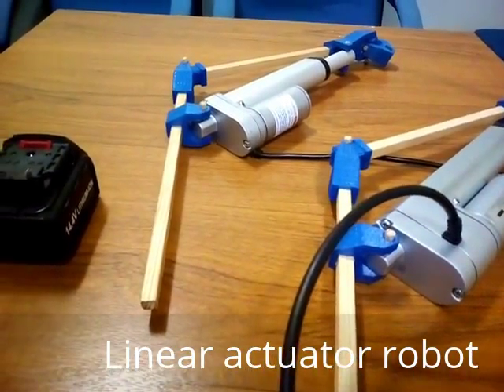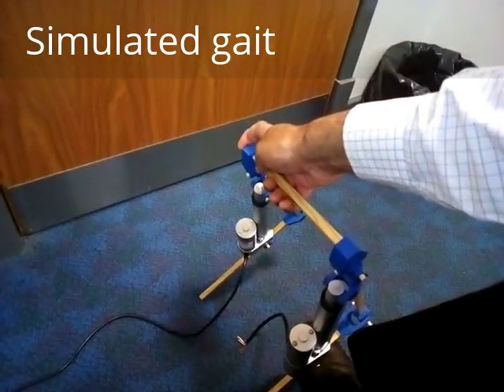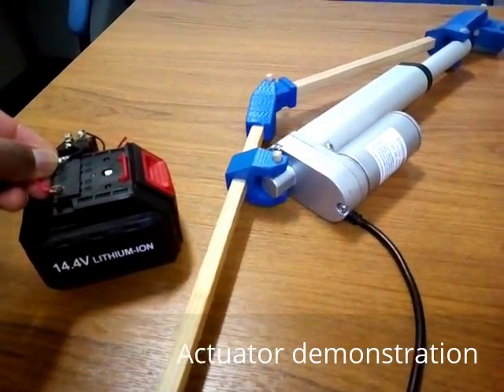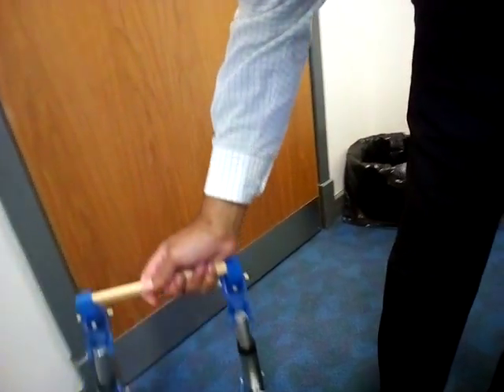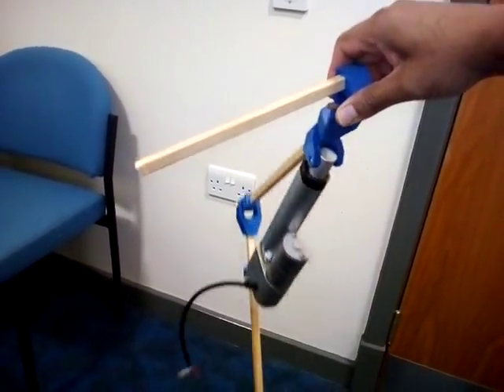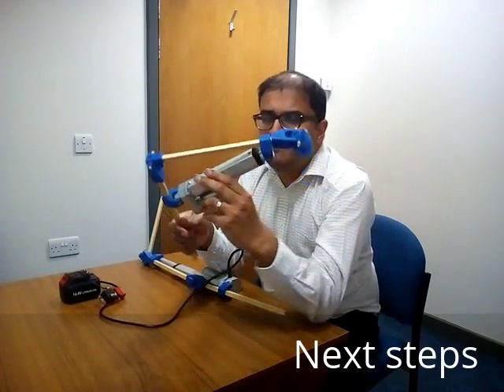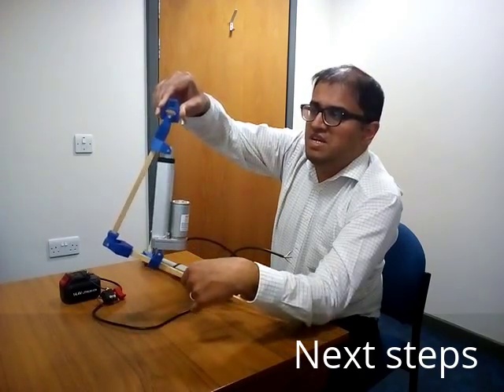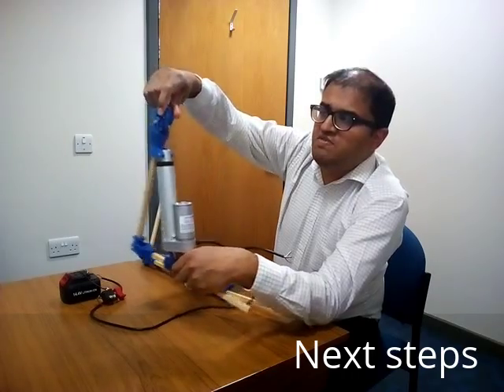Linear actuator robot Part 1